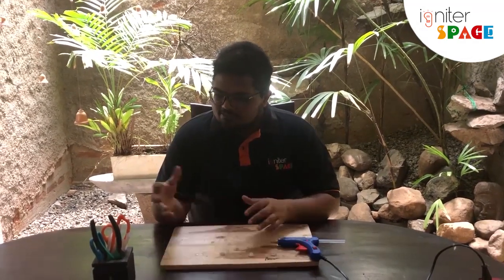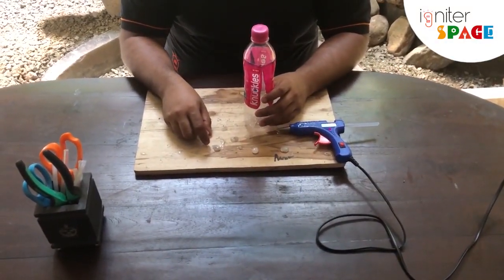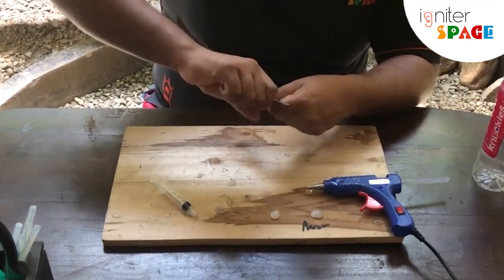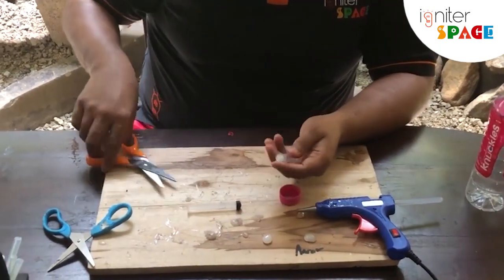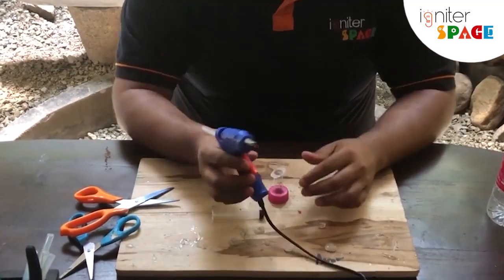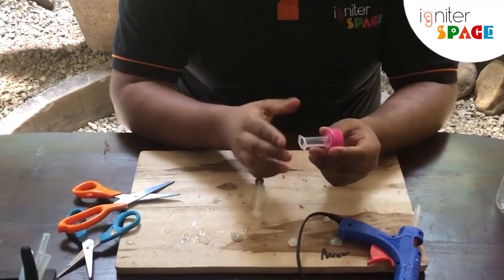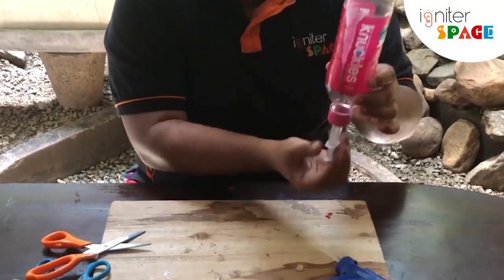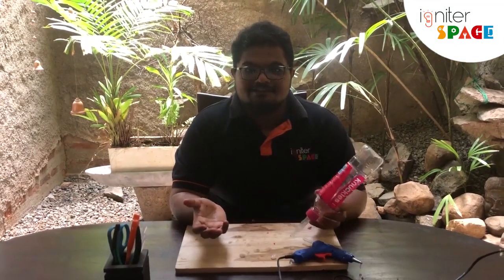IgniterSpace MAKER Workshop Series - Let's Make a Hand Sanitizer Dispenser